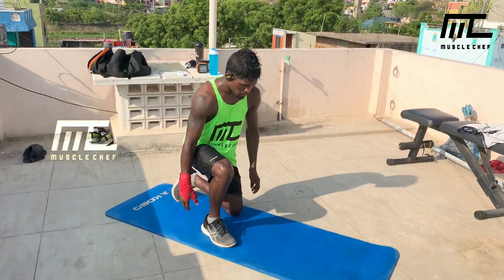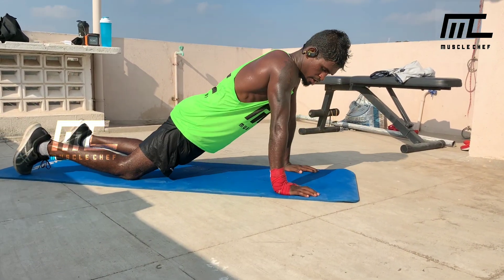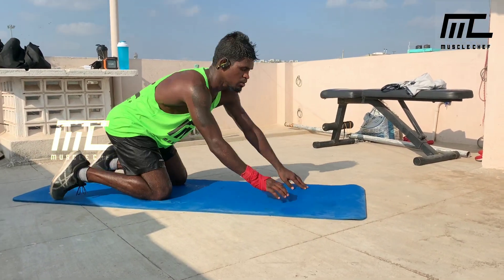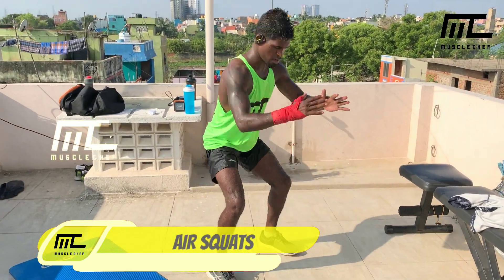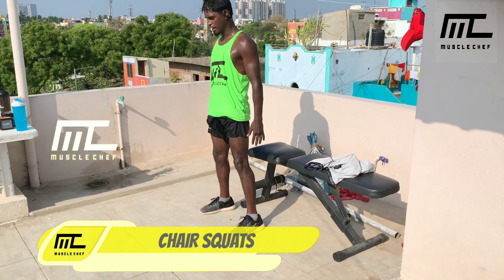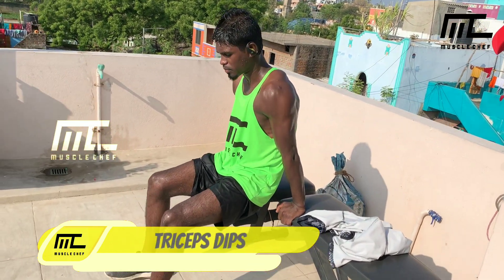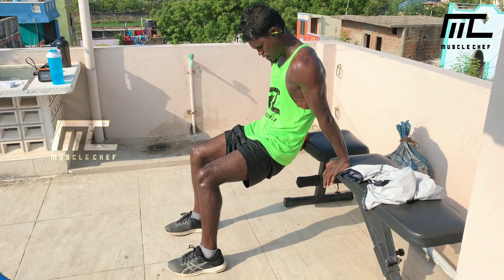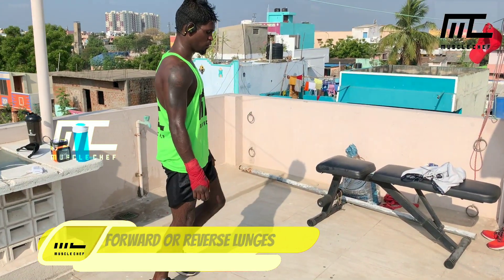Coach Mathi's own body workouts | team musclechef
Coach Mathi's own body workouts without equipment, video from team musclechef

exercise name

Simple Warmup 5 min
Deltoid circle , calf raise , Wrist Rotation, Ankel Rotation.

I’ve teach all this exercise use Time movements Or Repetition Movements it’s your Wish 🙏

Then 4 cardio
Beginner- 1 .standing March
        Adv - High knees
2. Jumping Jacks
3. Foot Fires
4. Vertical jump Or Forward Jump
Or side to side jump

Strength workout
Upper body and Lower body

1. Beginner- knee push-ups
         Adv   - Full push-ups
2. Beginner - chair 🪑 Squat
       Adv      -  Air Squat
3. Triceps Dips
4. Forward Lunges or Reverse Lunges

Simple Core workout 4

1. Crunches or off-crunches
2. Russian Twist
3. Leg Raises
4. Side to side Heel Touch

Description:
To know which supplement suits your body ?

 This Channel is not only about Fitness & Health.Our objective is create an awareness about the need of essential supplements for your body.
Genuine Supplements Providers in Tamil Nadu.
We believe this information will add the value to your life.